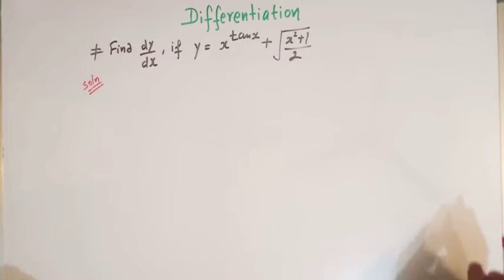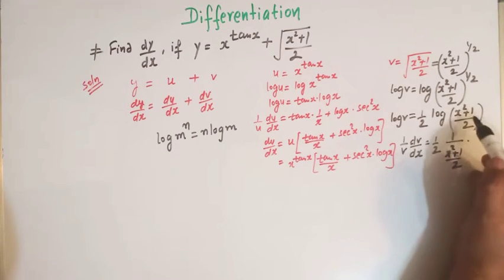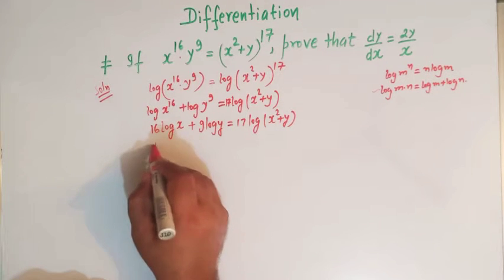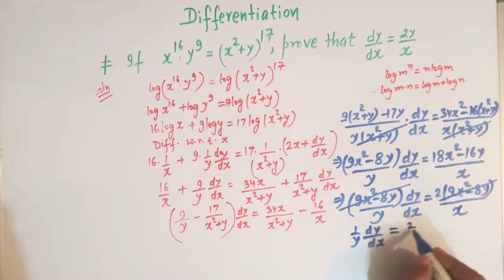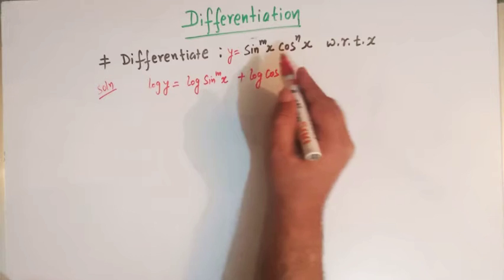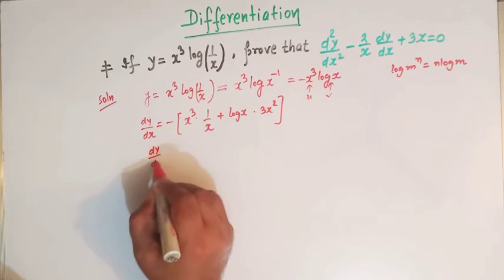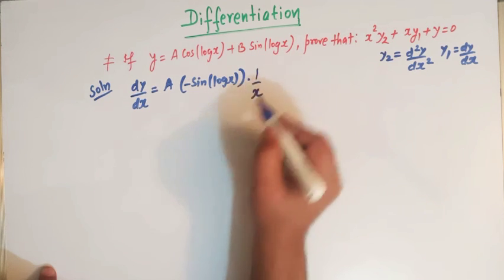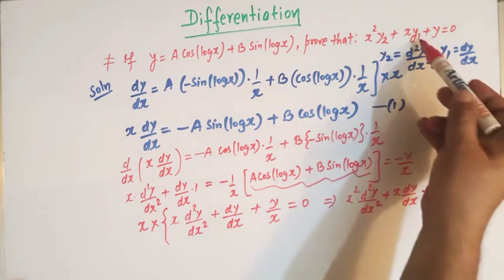Derivatives- Important questions.